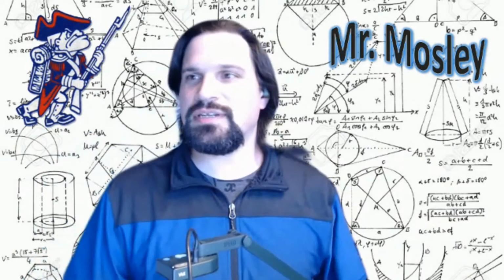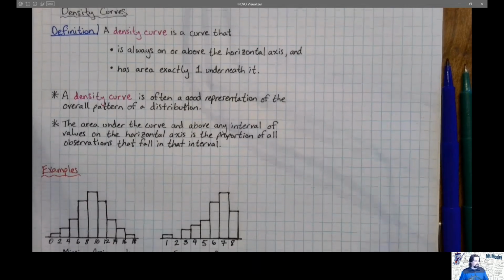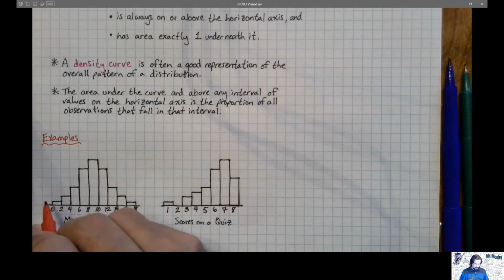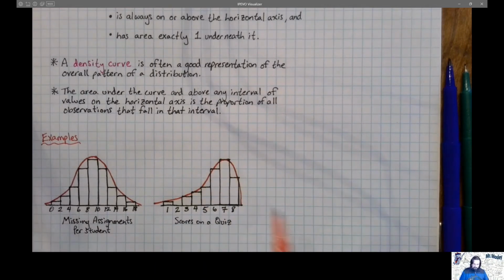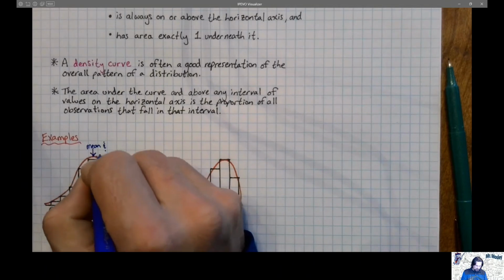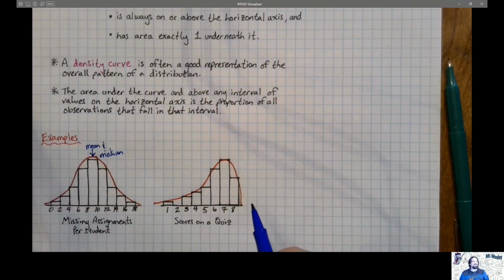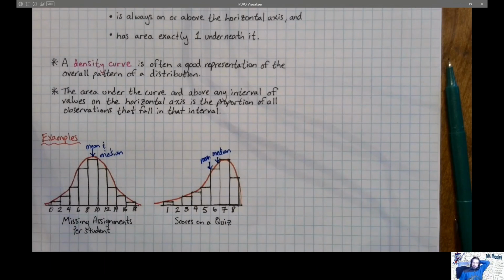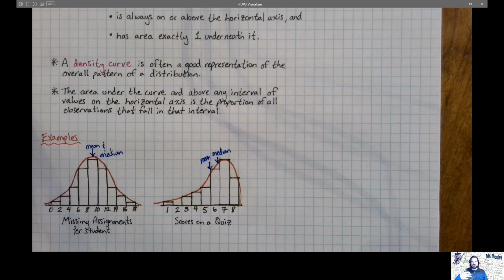What are Density Curves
In this video, I review what a density curve is and how to draw one over a distribution of quantitative data.